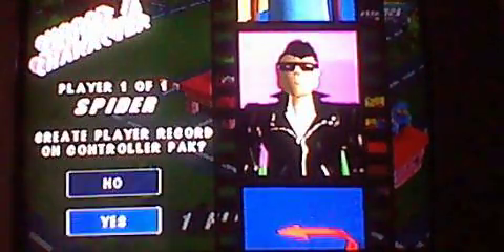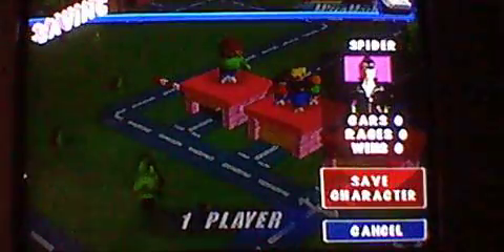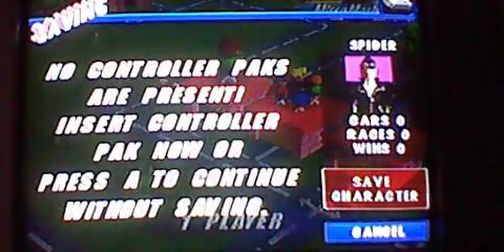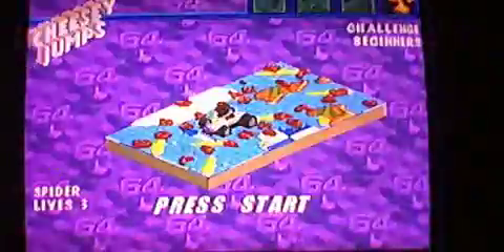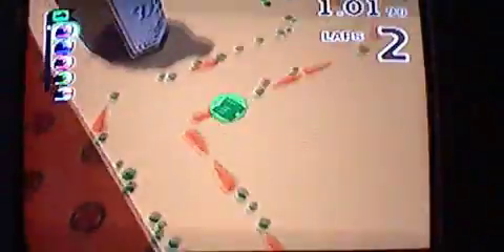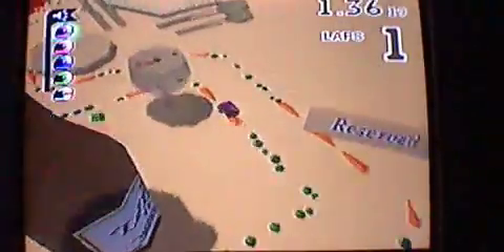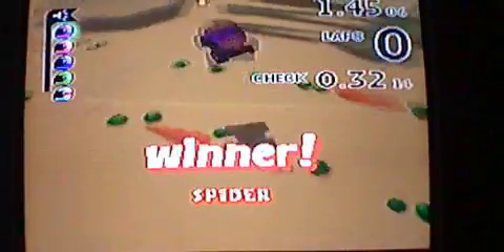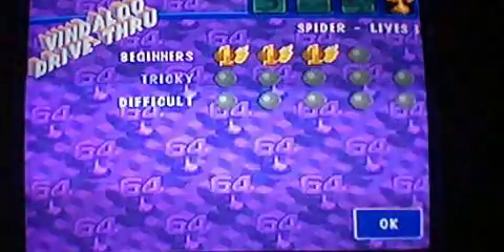Micro Machines 64 Turbo - Gameplay 1/2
Time For Table Top Racing On Micro Machines For N64